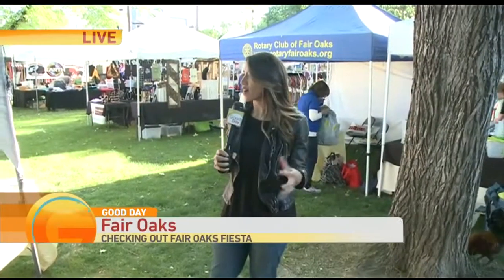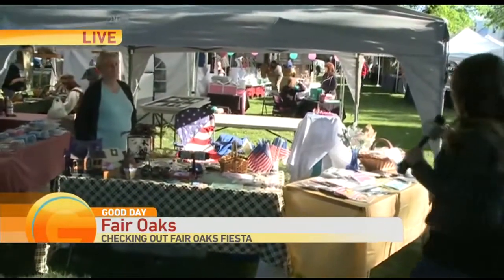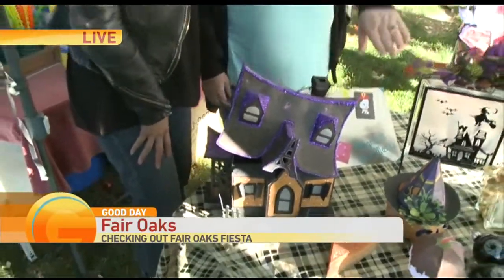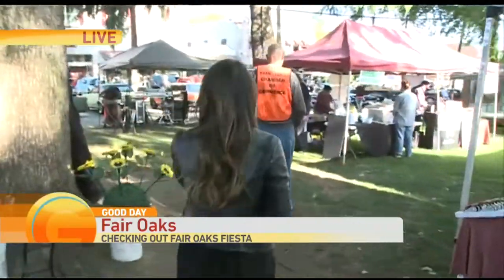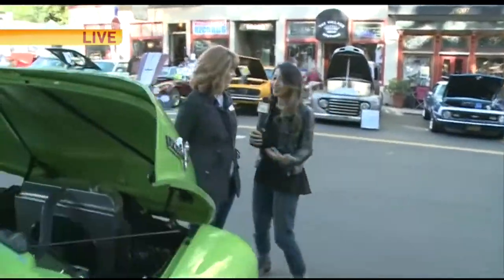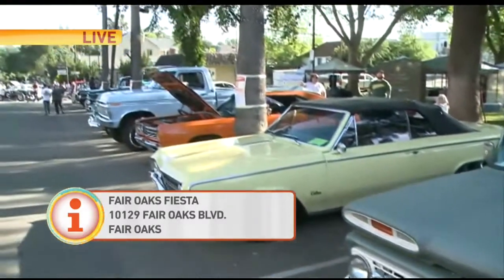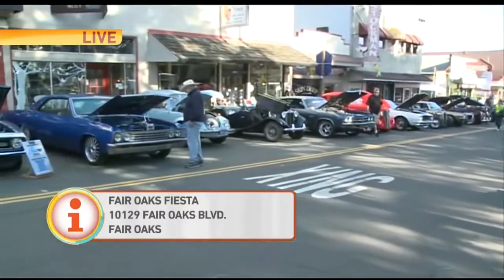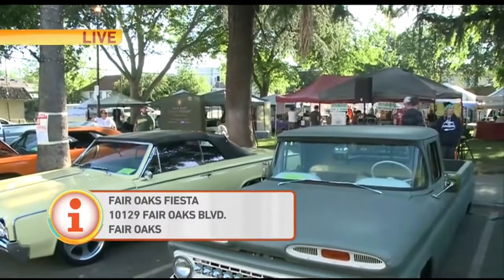Fair Oaks Fiesta Pt. 2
Nha is checking out the classic cars that are at this fun event in Fair Oaks.